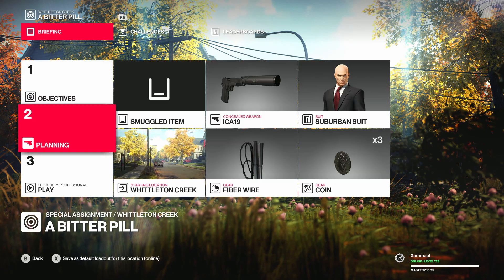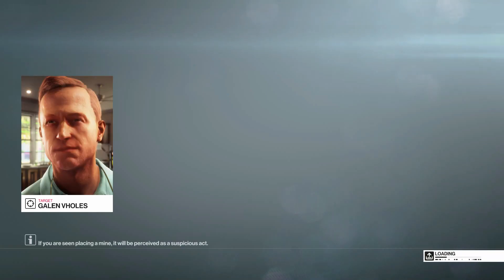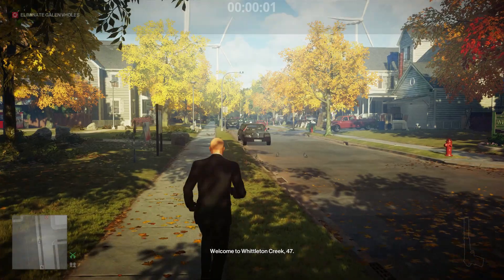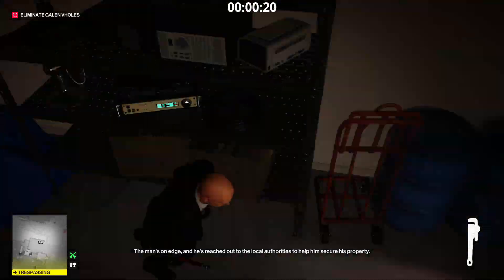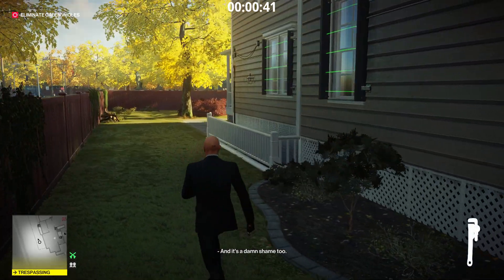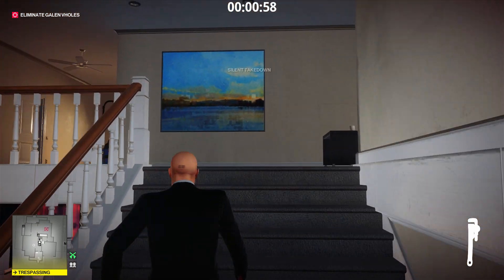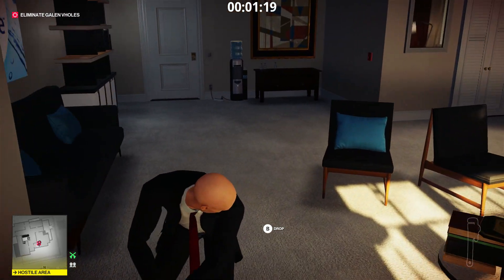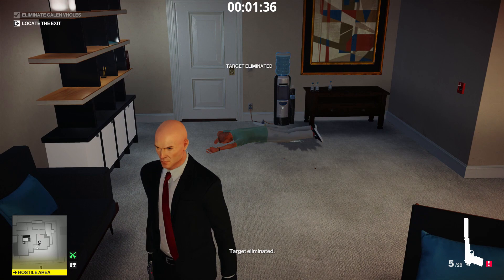Hitman 2 - A Bitter Pill (Silent Assassin in under 3 minutes)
This is a quick Silent Assassin walkthrough for the mission, A Bitter Pill.